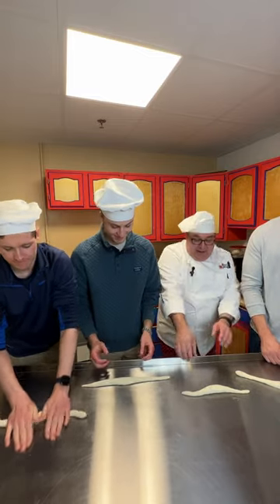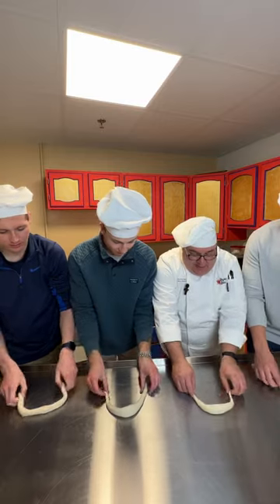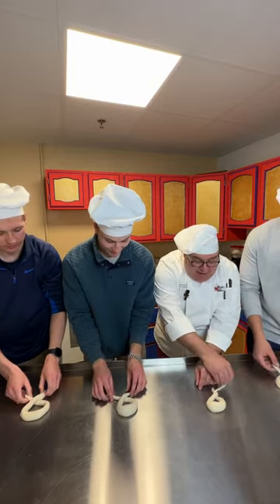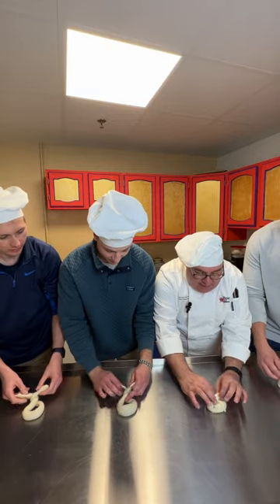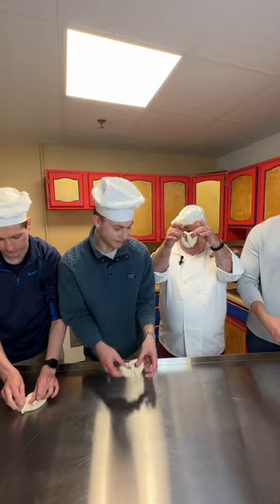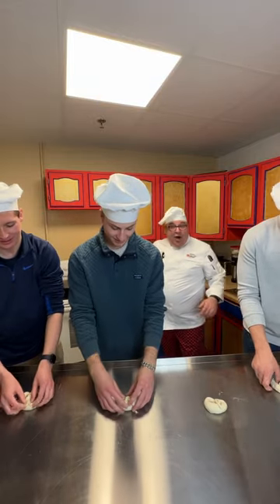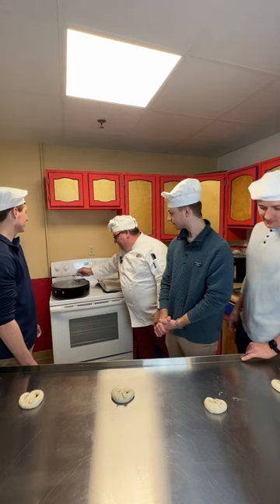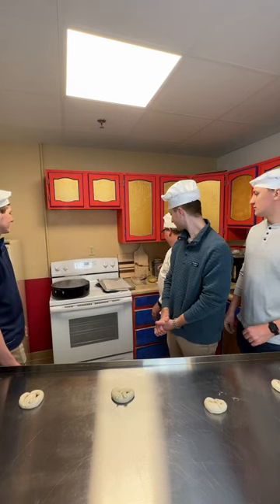🥨Pretzel Making with University of Wisconsin La Crosse Students at the Bucket of Bread Test Kitchen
🥨Multi Part Series in Pretzels with Students from the University of Wisconsin in La Crosse and the Small Business Development Center at the Coulee Region Business Center. This is part 3 of 14.

Bucket of Bread (dot com).